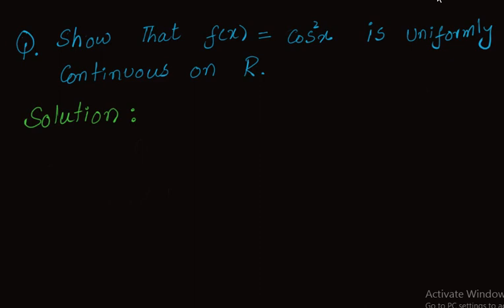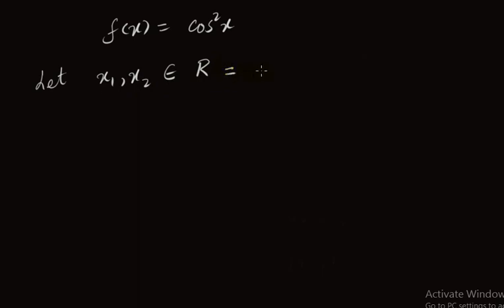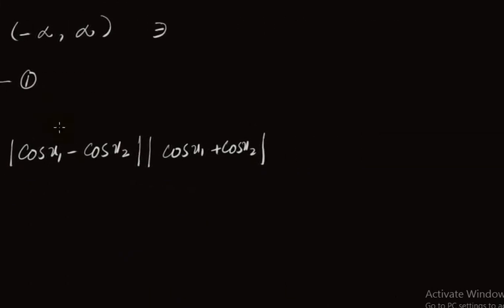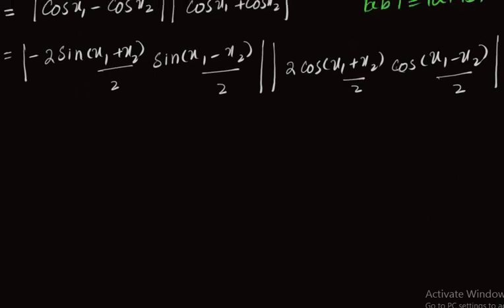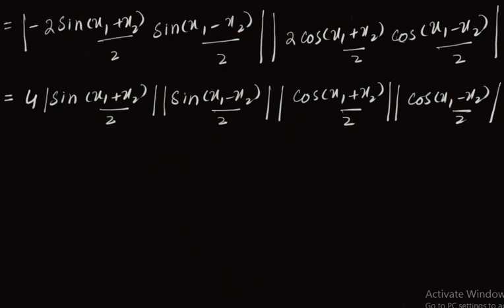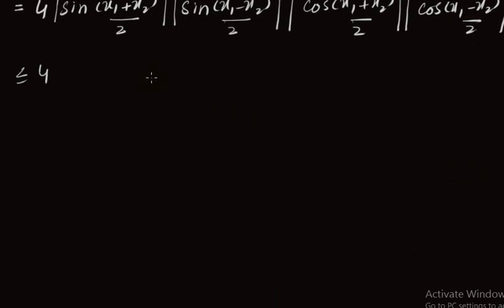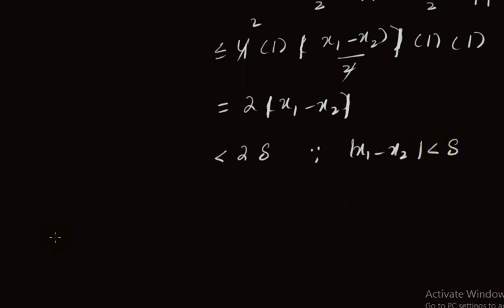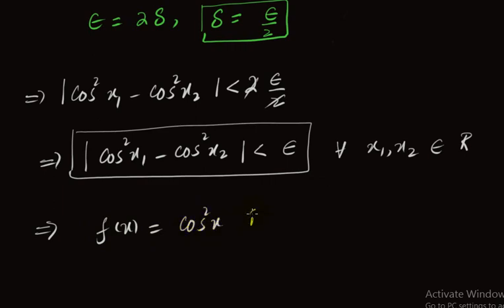Cos^2x is uniformly continuous on R